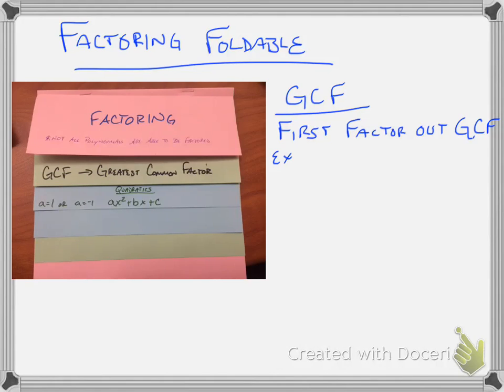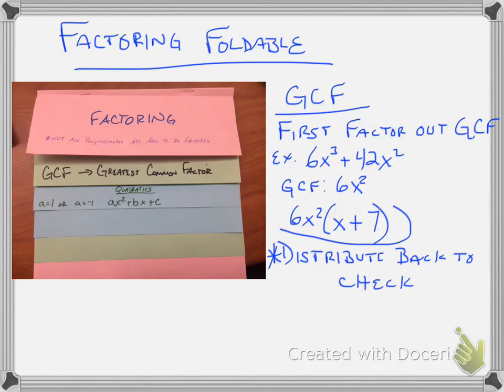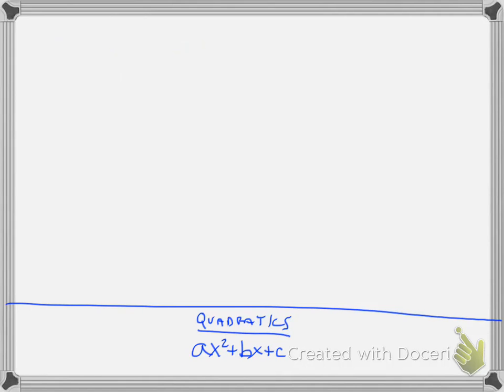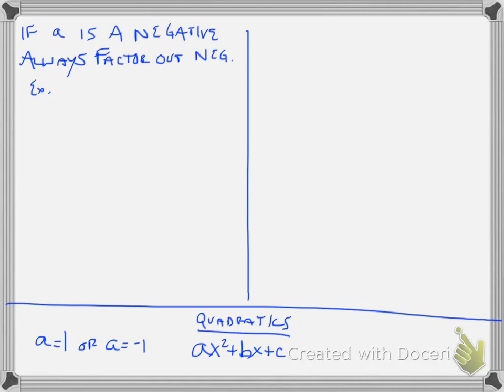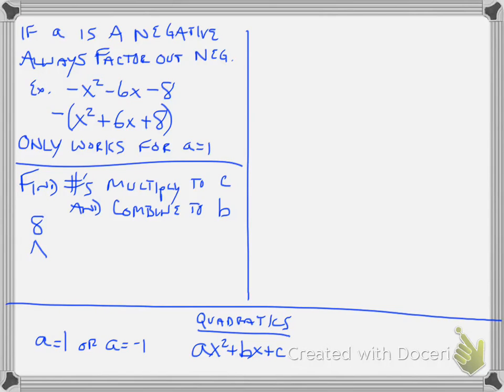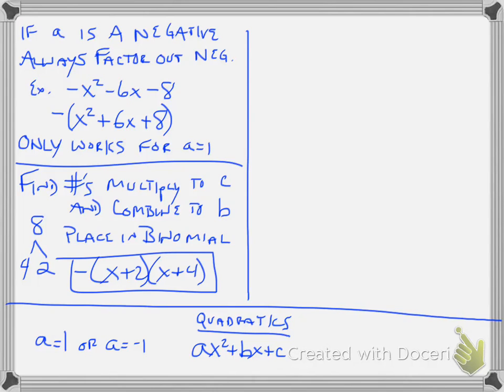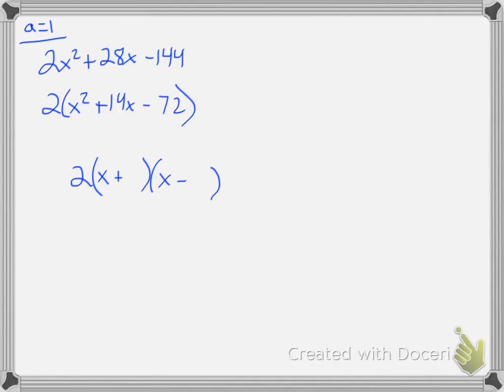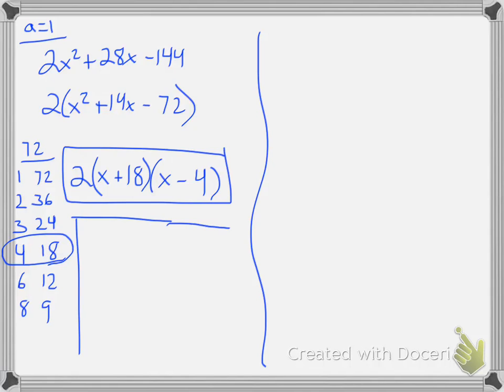Factoring Foldable : GCF and a=1